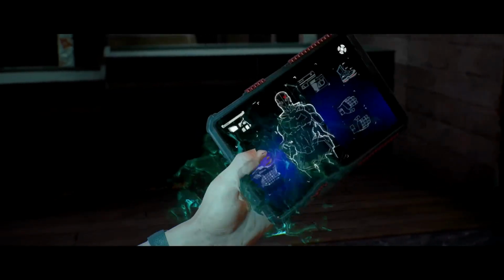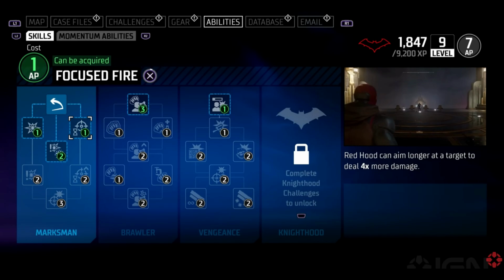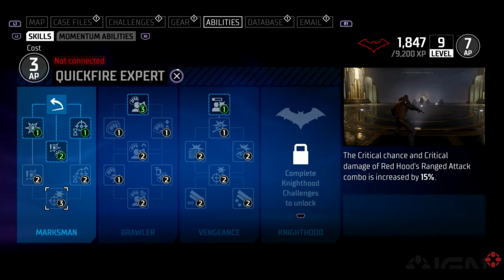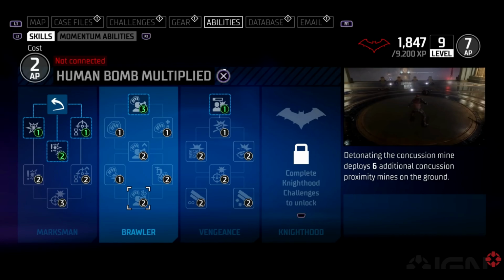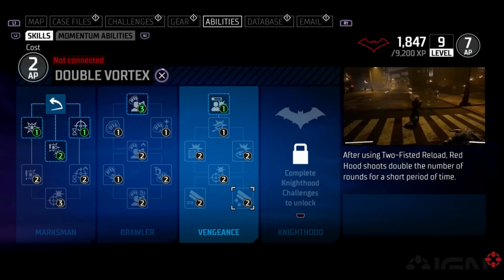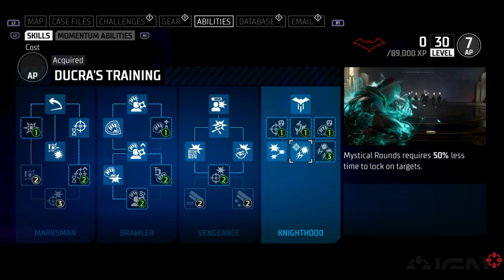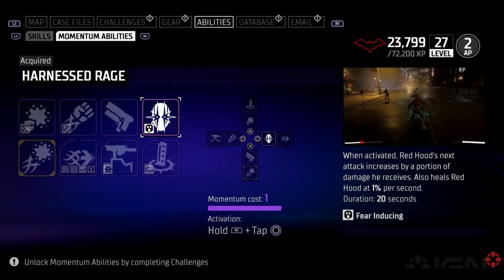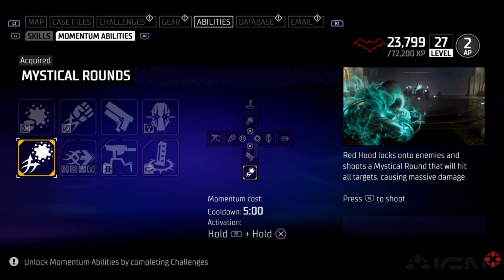RED HOOD: ALL ABILITIES, SKILLS, OUTFITS & MORE! | GOTHAM KNIGHTS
All abilities, skills and outfits for Red Hood in Gotham Knights.